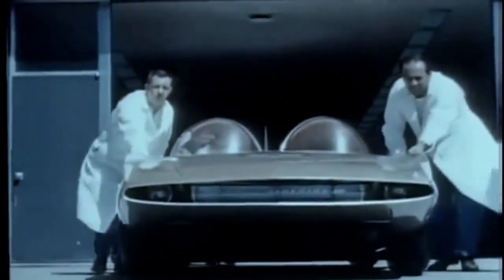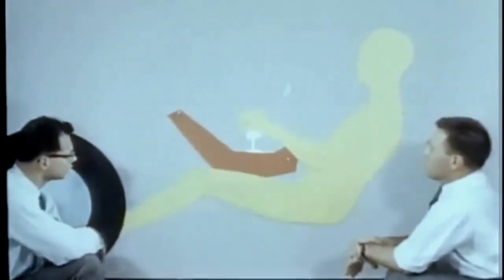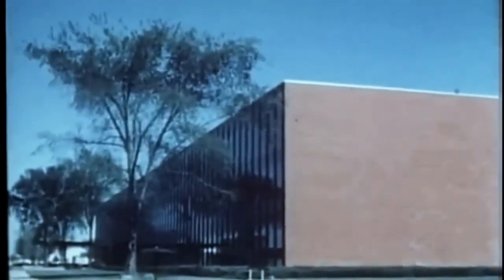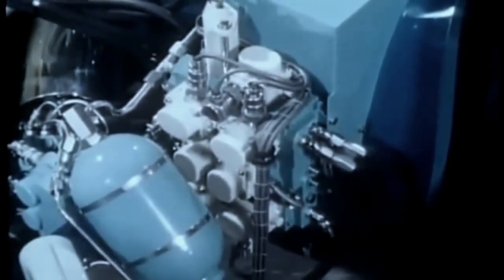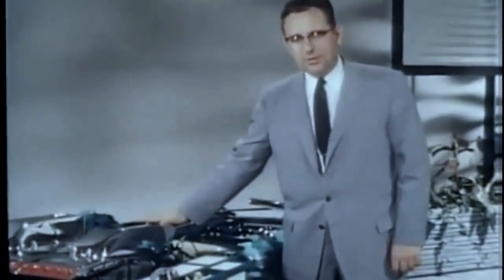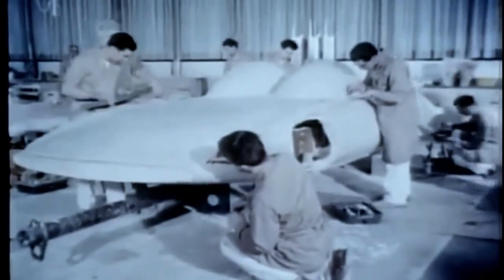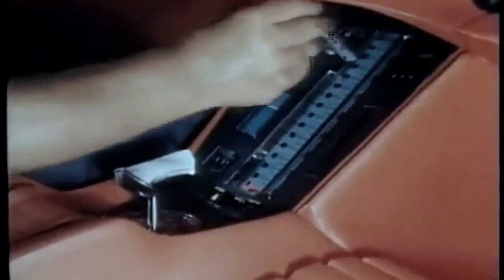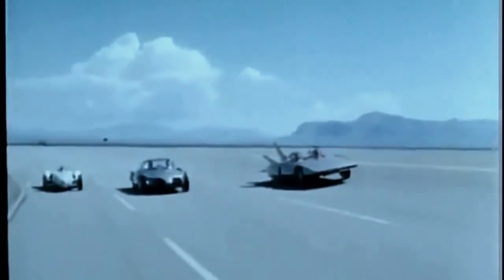1959 GM Motorama | Firebird III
Tribute to Norm James
A promotional film done for the 1959 Motorama by GM and featuring the Firebird III concept designed under the guidance of Harley J. Earl with Norman James as lead designer.